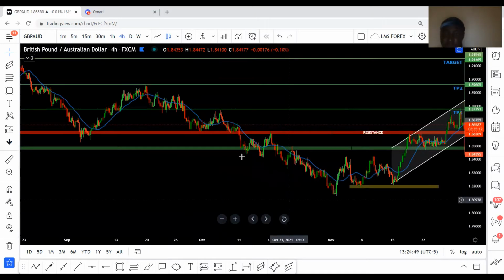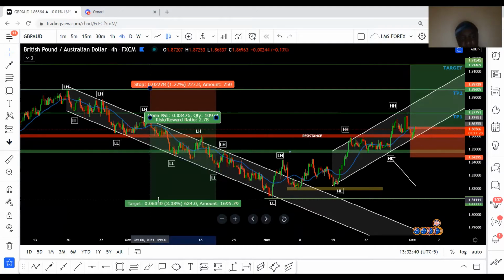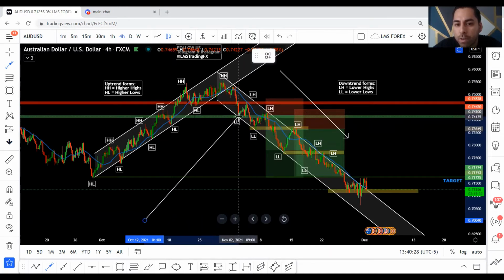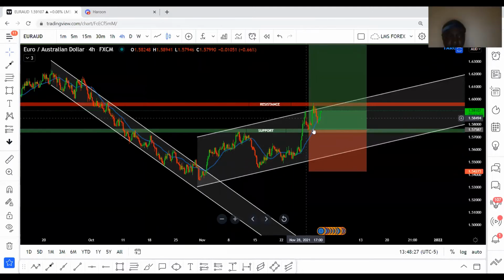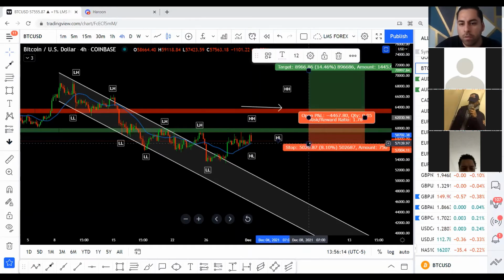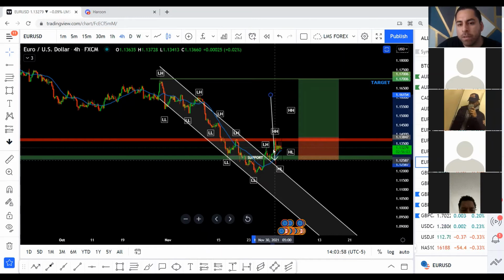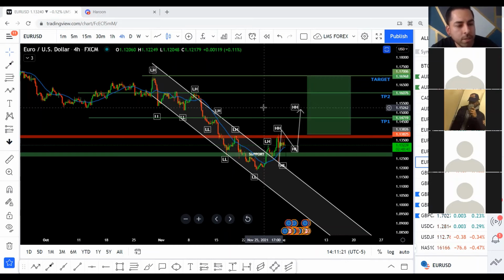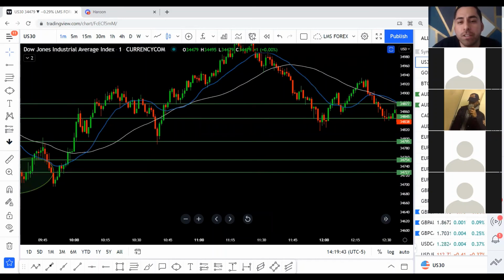THE BEST STRATEGY FOR SWING TRADERS EXPLAINED IN ZOOM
On this video I explained the following:

- How to identify levels of support and resistance in higher time frames
- How to set up your stop loss and take profits
- What entry confirmation I look for before I enter the trade
- Trading psychology
- Risk management
- Snapshot on how I trade US30 for NYSE opening